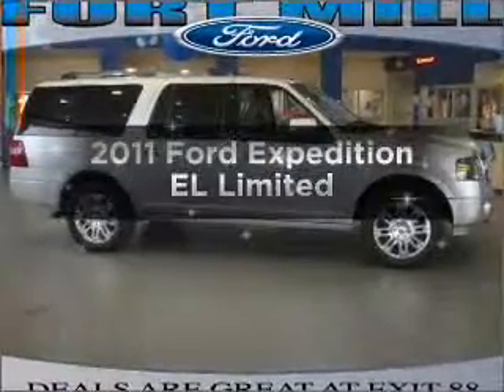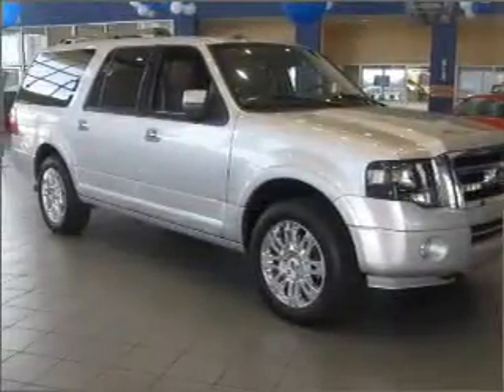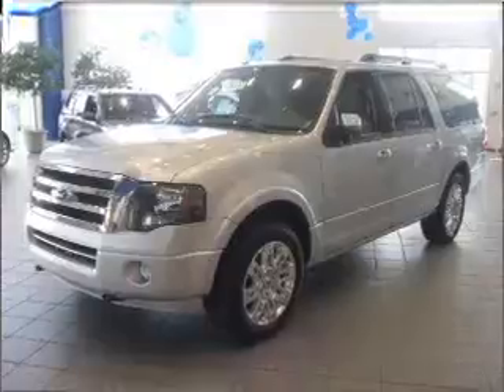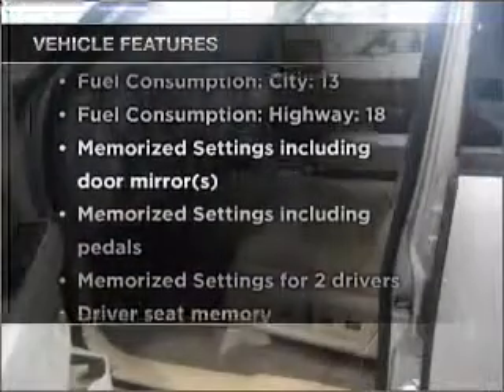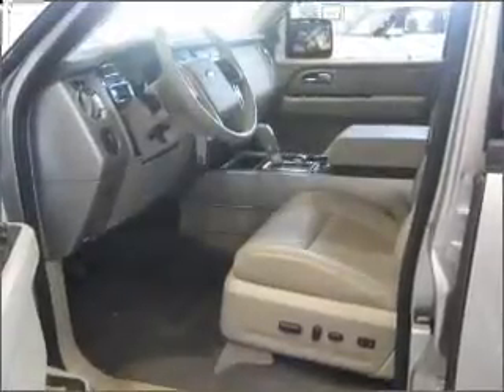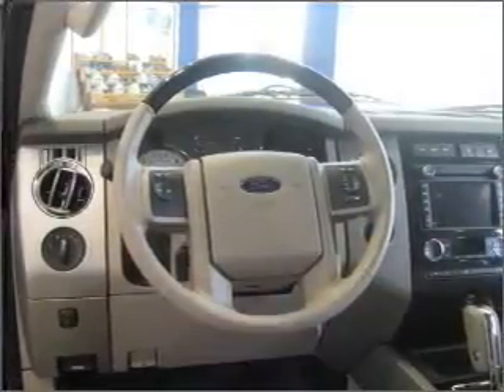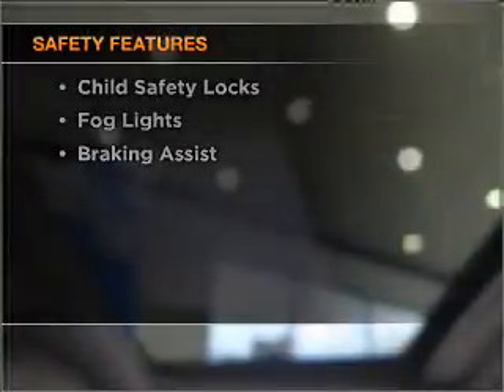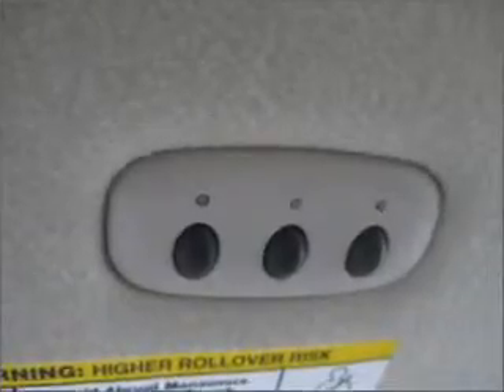2011 Ford Expedition EL - Fort Mill SC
Year: 2011
Make: Ford
Model: Expedition EL
Trim: Limited
Engine: 5.4 liter 8 cylinder 24 valve
Transmission: 6-Speed Automatic
Color: Ingot Silver Metallic
Mileage: 0
Address:
801 Gold Hill Rd